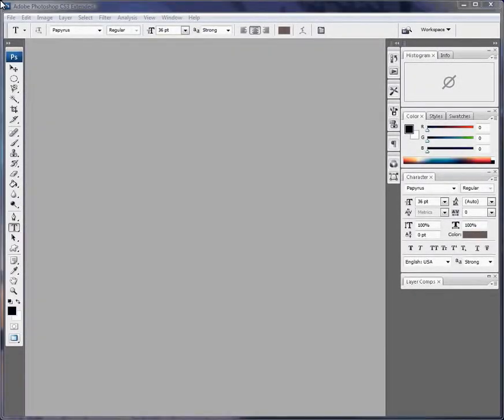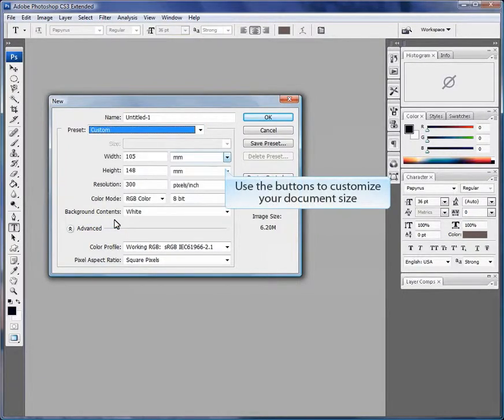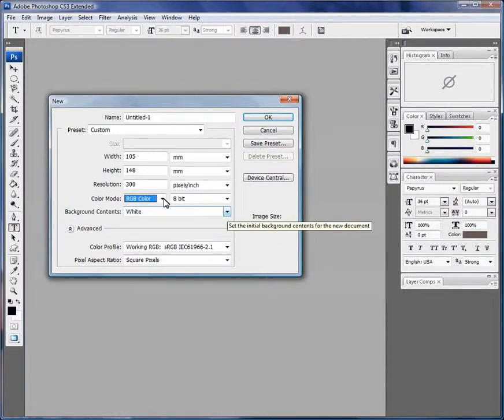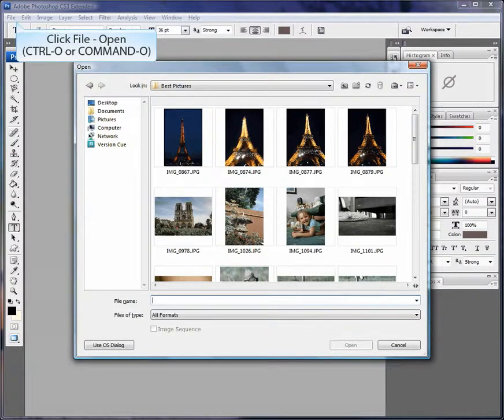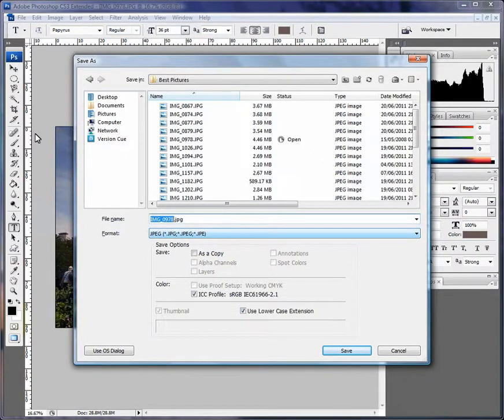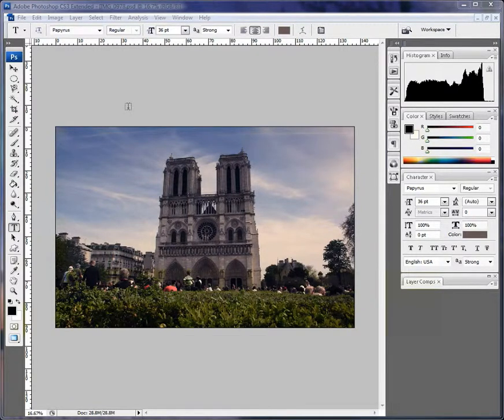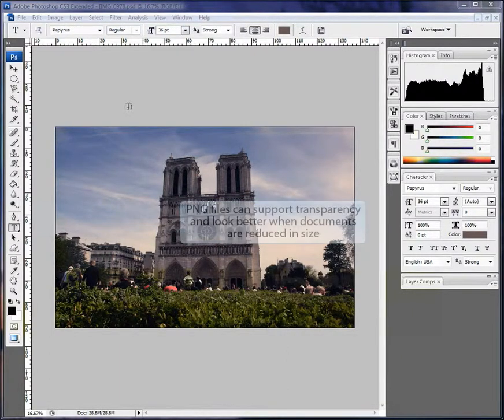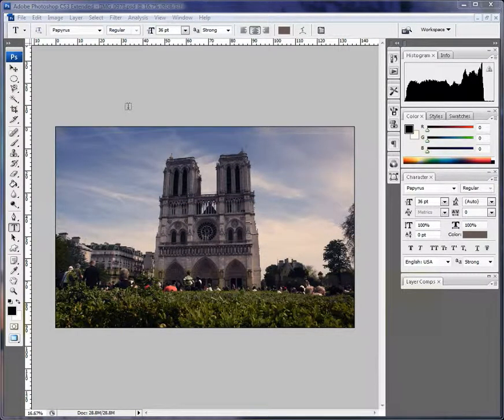2 Photoshop Opening and saving files modified size 1